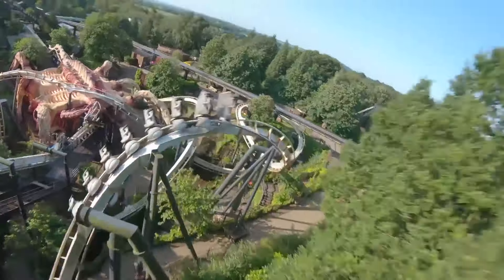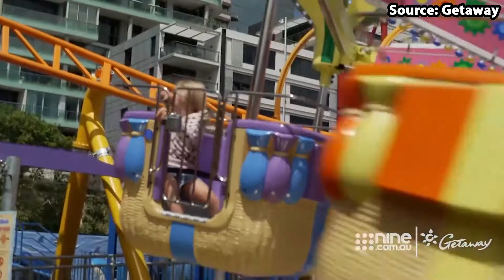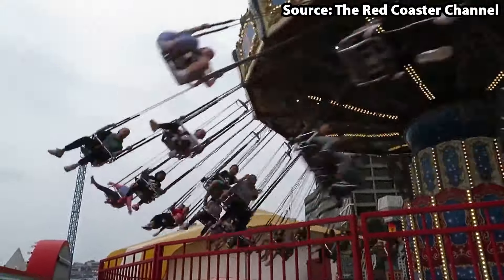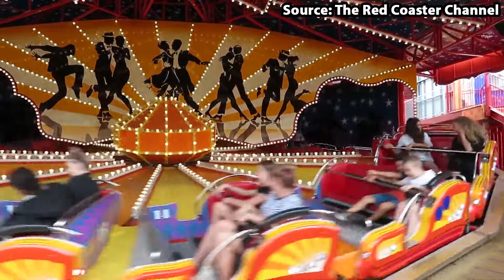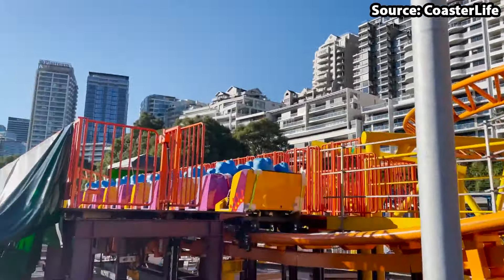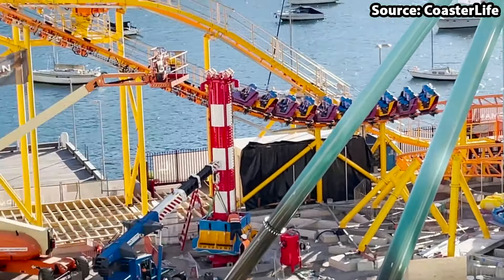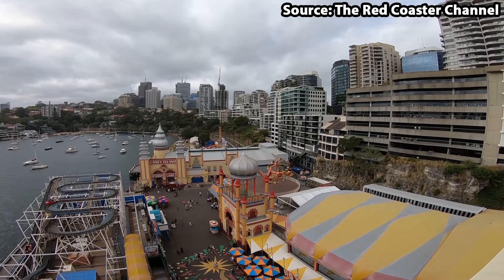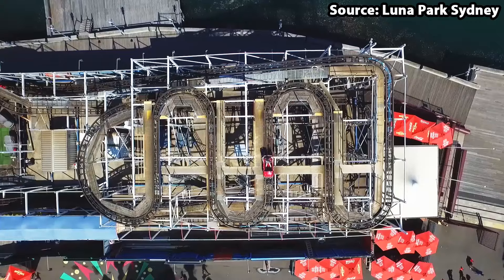Top 10 rides at Luna Park Sydney | 2022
Join us today as we count down the top 10 rides at  including such attractions as Sledgehammer  and Big Dipper. In addition to this we show on ride povs and soundracks throughout :)
TIME STAMPS
Intro 0:00
10. Cloud Nine 0:16
9. Volare 1:01
8. Little Nipper 1:43
7. Ferris Wheel 2:39
6. Tango Train 3:24
5. Boomerang 4:11
4.  Hair Raiser 4:58
3. Wild Mouse 5:37
2. Sledgehammer 6:18
1. Big Dipper 7:03
Ending 8:00
Video stars
Tom Derrick
Adam Derrick
Jayden Austin
Hugo Garrod
Callum Du-plessis